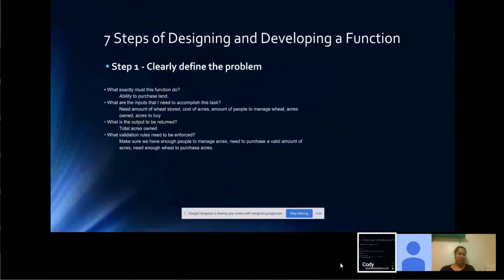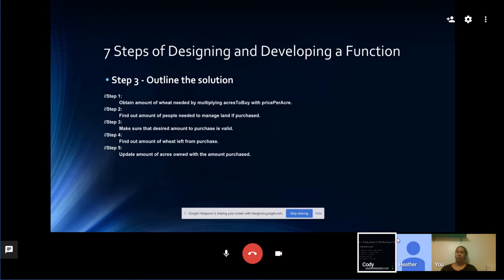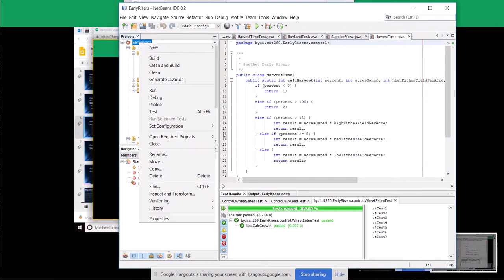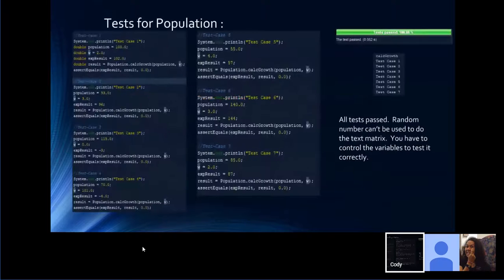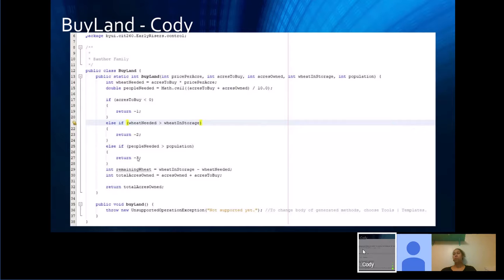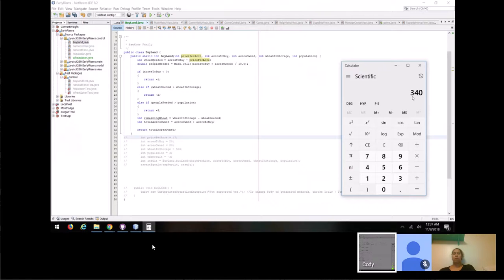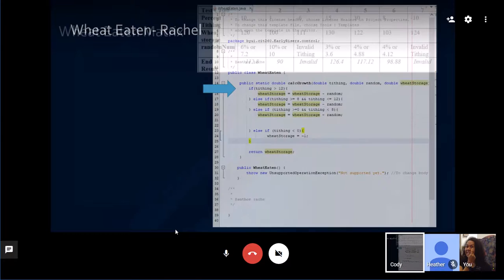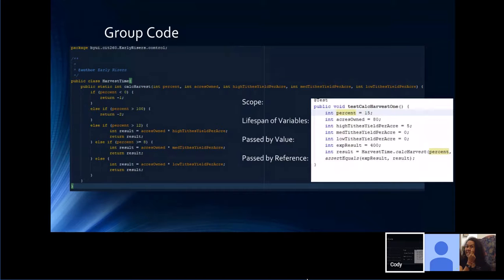Midterm group project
This is our group recording